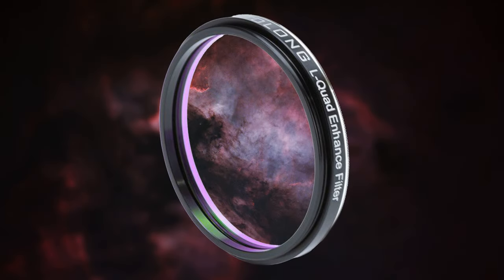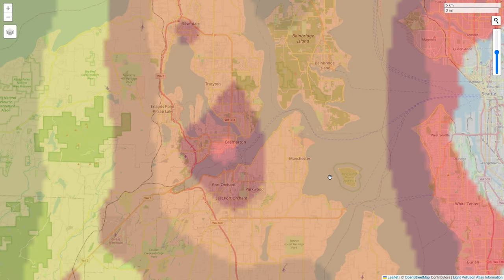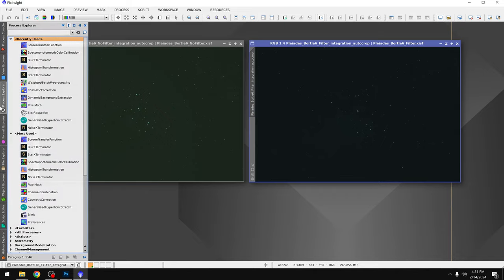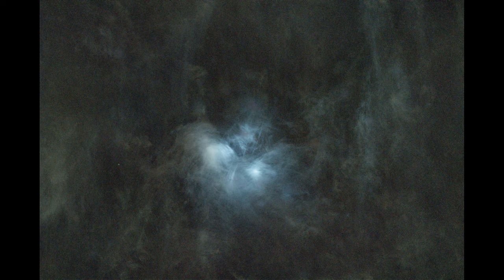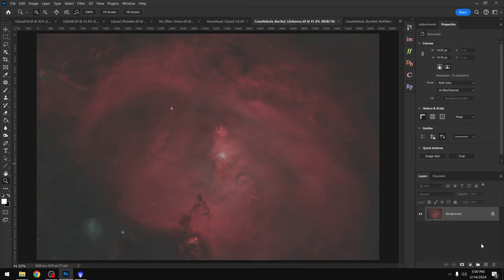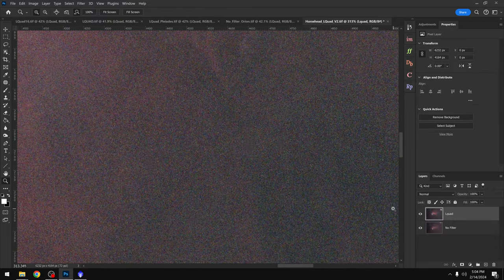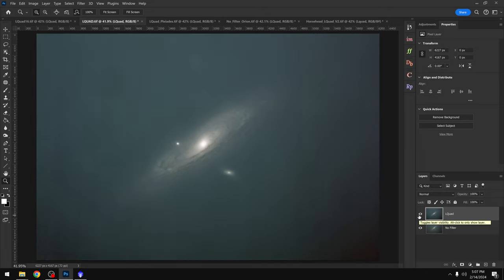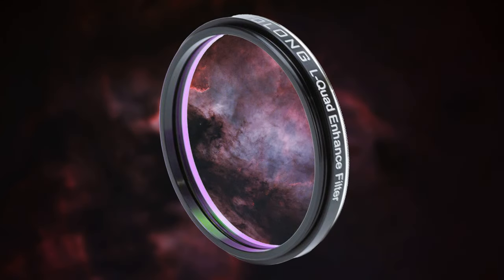Optolong L-Quad Enhance Filter Review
The Optolong L-Quad Enhance filter has been designed to block light pollution while photographing broadband targets.  This sets it apart from the L-Enhance, L-Ultimate, and L-Extreme, which are all built for narrowband nebulae photography in light polluted areas.  Therefore, if you had an L-Ultimate and an L-Quad Enhance filter you could (theoretically) photograph any object you want from a light polluted area.

In this video I'll share my experience with the filter over the past few months (although we only had about 4 clear nights total!)  Most of these tests were performed in my backyard, which is a Bortle 4.5.  The other two tests were conducted in Bremerton, Washington which is a Bortle 6/7.

Each night I would bring out two nearly identical camera rigs for these tests.  Rig #1 had a RedCat 51mm, ZWO AM5, ASIAir Plus, and ASI 2600MC with no filter.  Rig #2 had a SpaceCat 51mm, ZWO AM5, ASIAir Mini, and ASI 2600MC Duo with the Optolong filter.  This allowed me to keep the testing environment very precise.  Same night, same exposure time, and nearly the same gear.

The processing was identical between photos as well.  I started off with BlurXterminator - Correct Only to fix any star distortion.  Then I used SPCC to fix the color cast.  I ran BlurXterminator again, this time to sharpen up the data.  Next I ran StarXterminator, and finally BackgroundNeutralization (on some of the images).  This should give us a clear view of the data for the comparison.

Unfortunately I did not capture much data for any of the 6 targets.  Ideally I would have at least 4 hours per target, if not 8 or 16 hours.  However, this is just not feasible with the weather we've been having this winter.  I'd recommend watching the following review video from @intergalacticastro to see how more data can improve the final images taken with the L-Quad Enhance Filter: